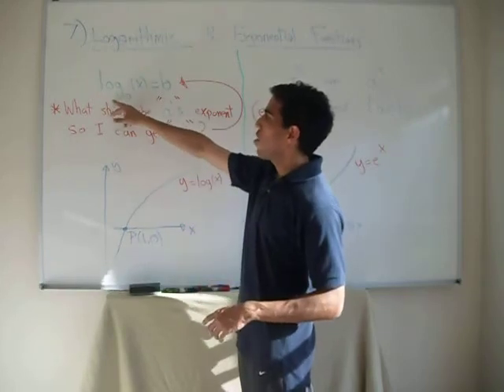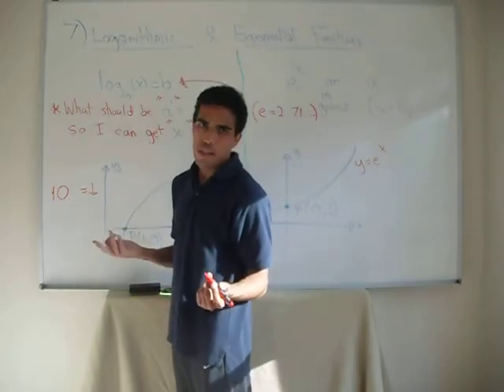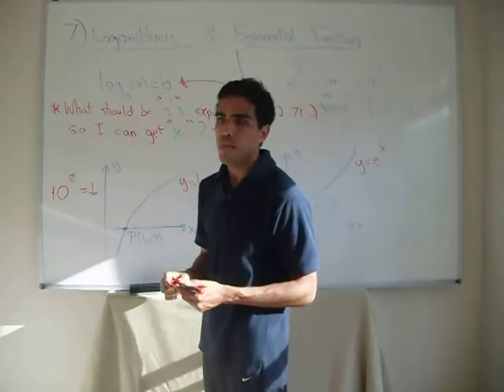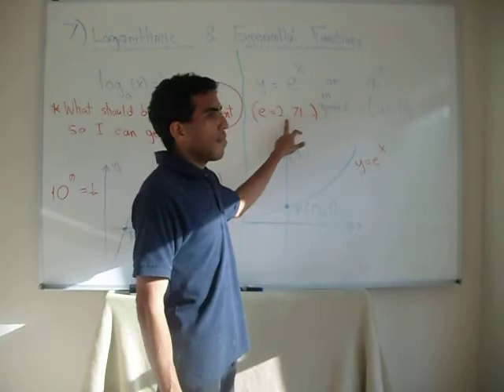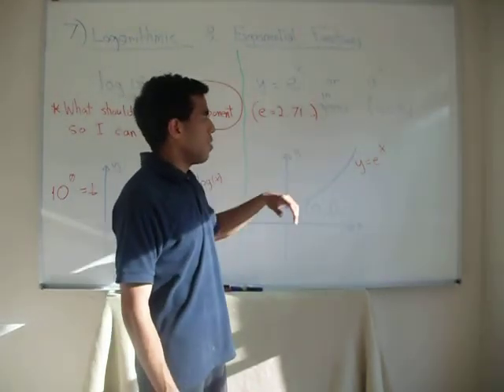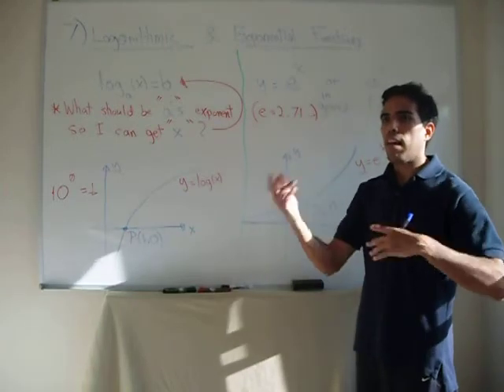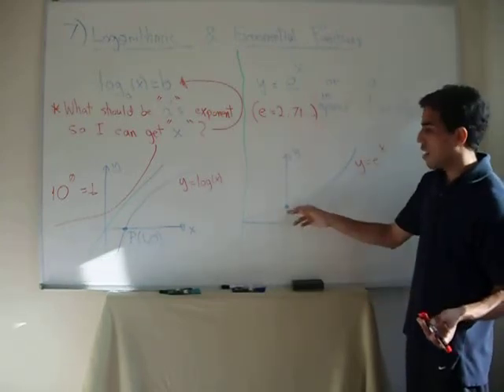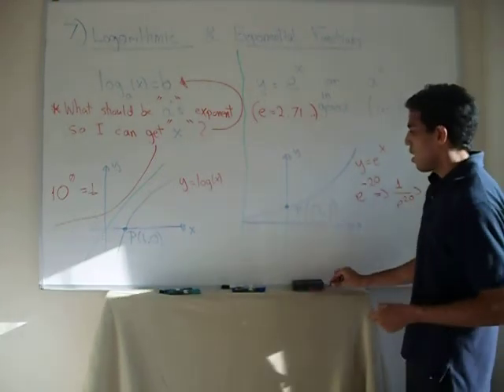Type of Functions Logs and Exponencial Functions